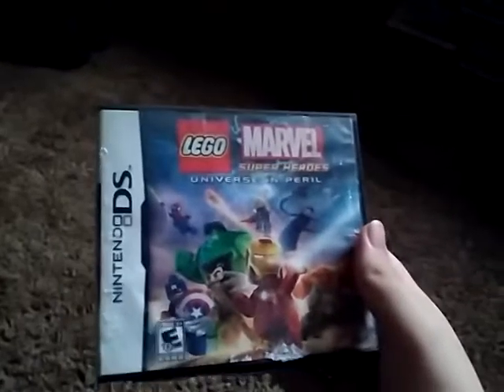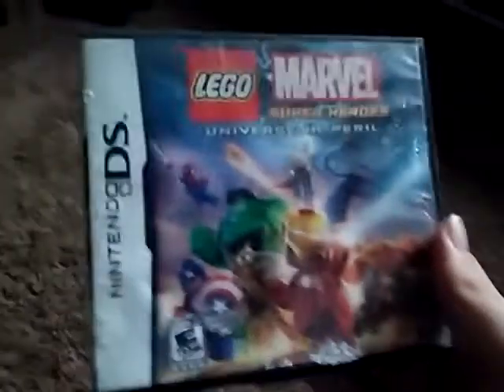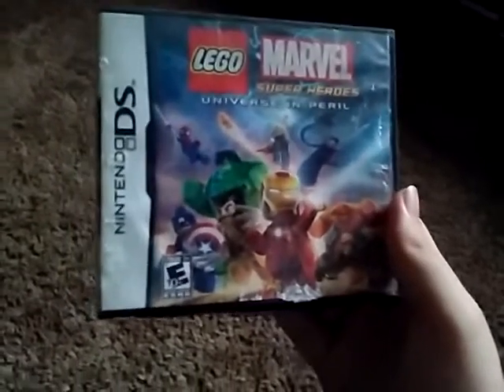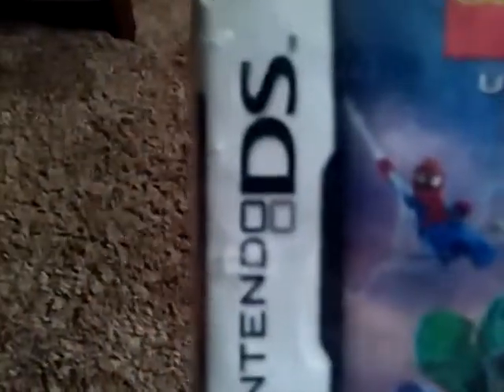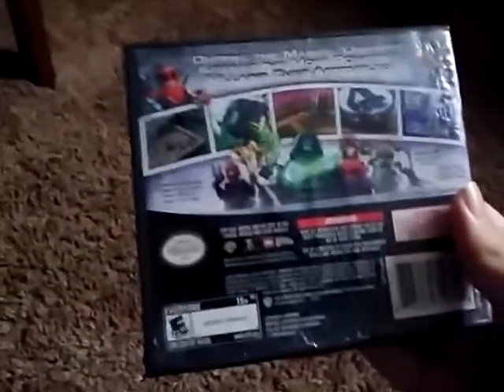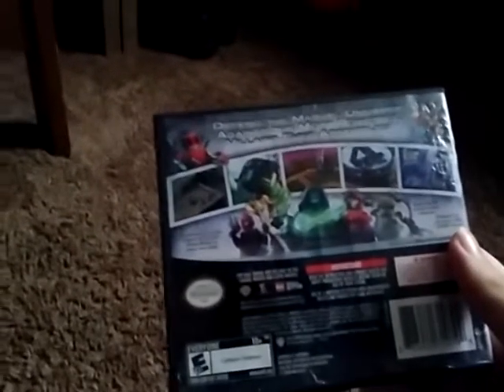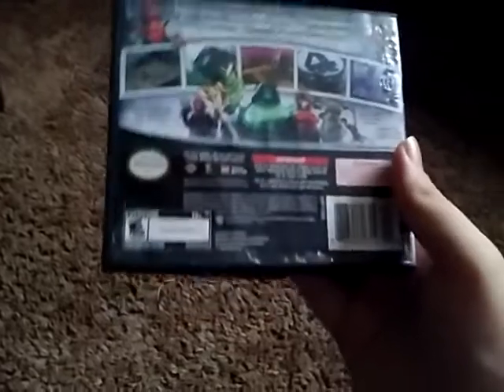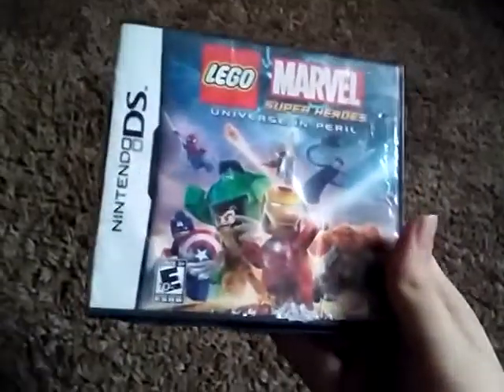Lego Marvel Superheroes DS Review